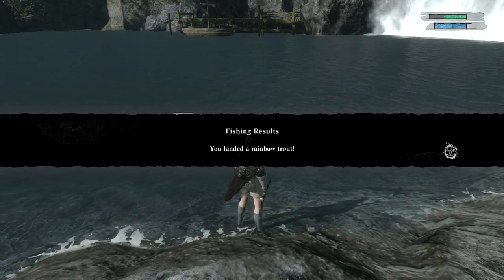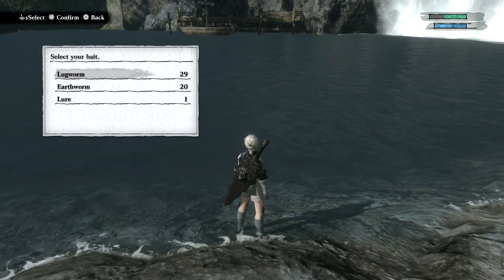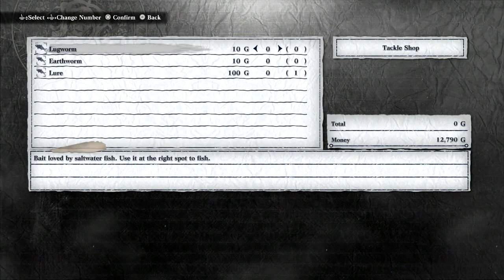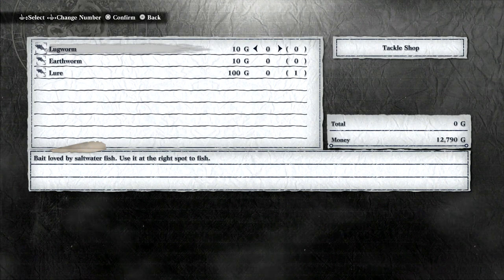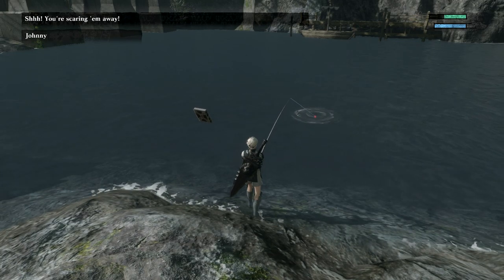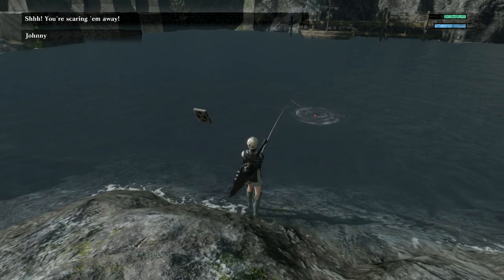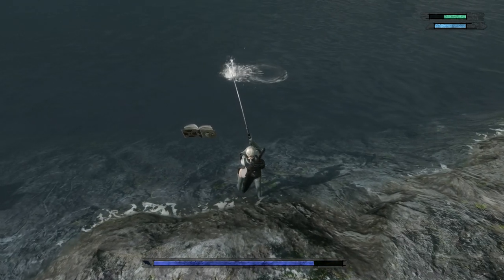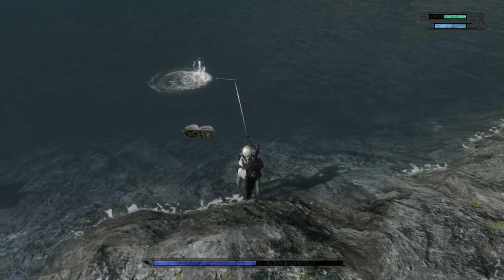Where To Catch Rainbow Trout In NieR Replicant Ver1.22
The next stage in The Fisherman’s Gambit requires you to find Rainbow Trout. This guide on Where To Catch Rainbow Trout In NieR Replicant Ver1.22 will tell you where you can catch the Rainbow Trout and equally importantly, the required bait you need to use in order to catch one.